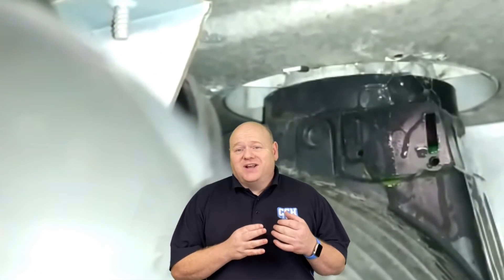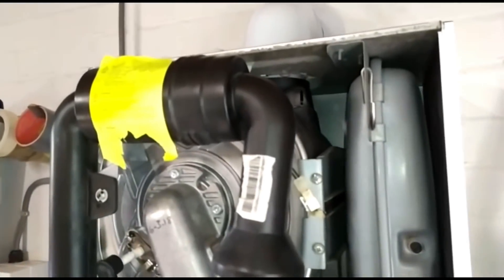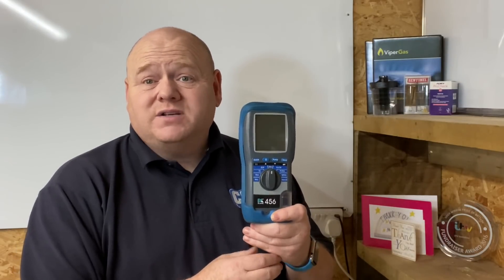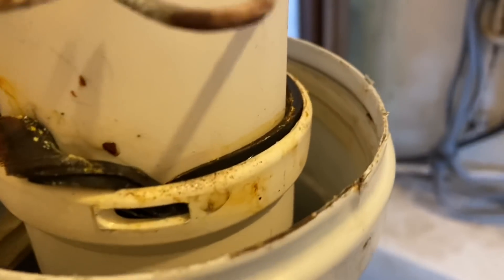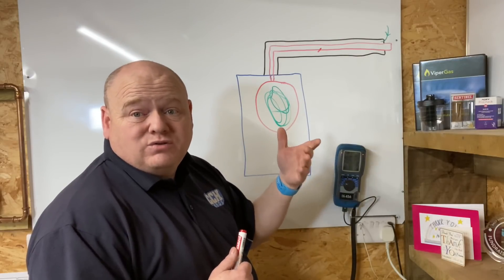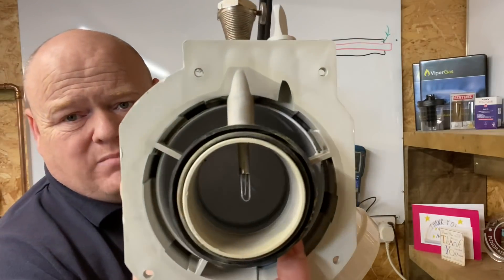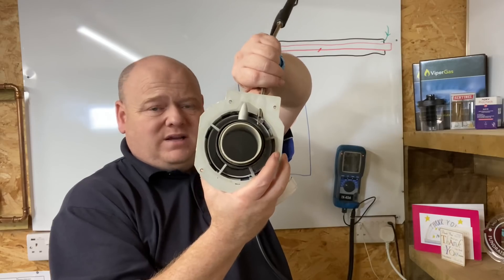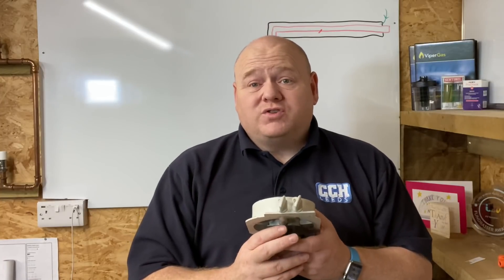Flue Integrity Test - Gas Boiler Service - ACS Gas Training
How to test the flue air intake on a gas central heating boiler. Boiler Service.
Elliott from E Fry Gas Services shows us a leaking Vaillant Combi Boiler.
How to test if the flue is dangerous.
ACS GAS TRAINING